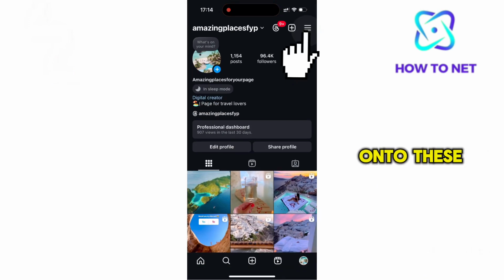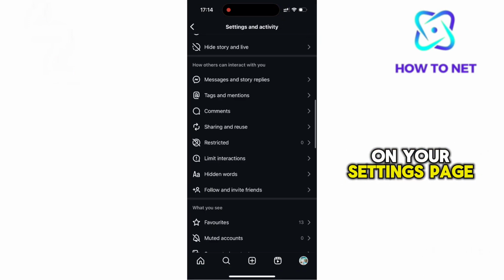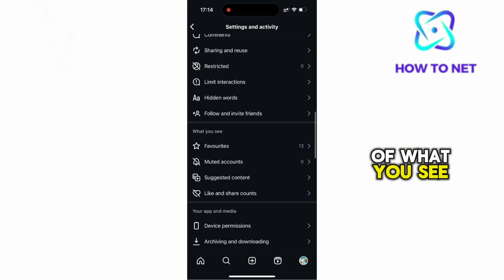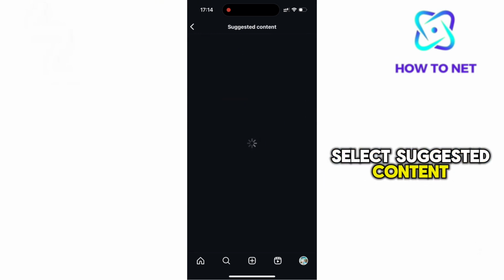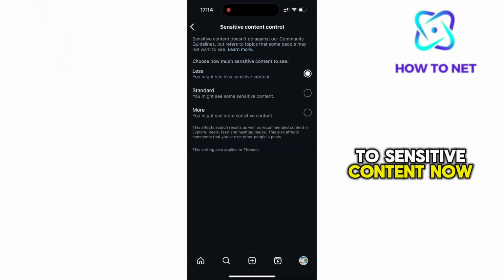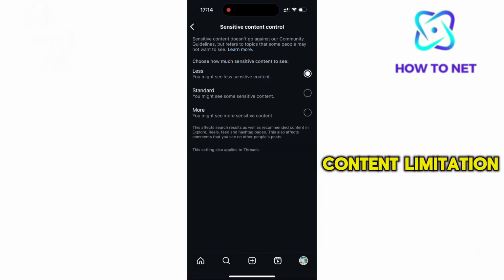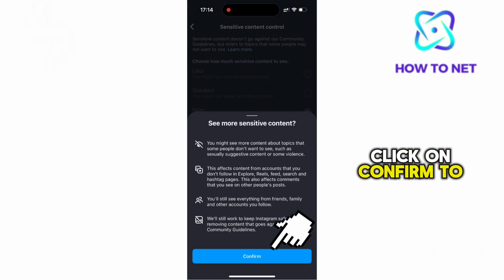How to Enable Sensitive Content On Instagram?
In this simple video tutorial, am going to share with you how to enable sensitive content on Instagram. This allows users to access a broader range of posts, including those with artistic, educational, or thought-provoking themes that may otherwise be restricted.

Turn On Instagram Sensitive Content